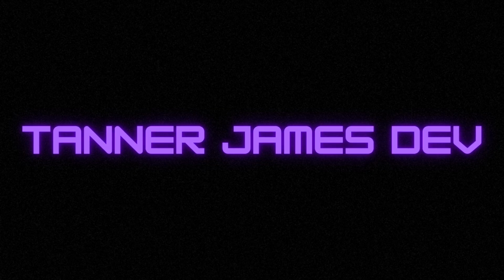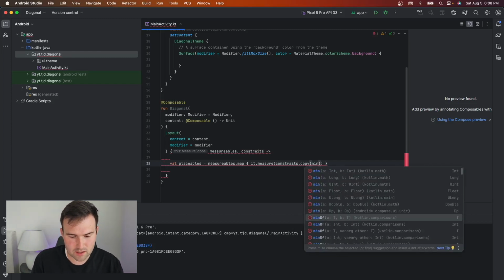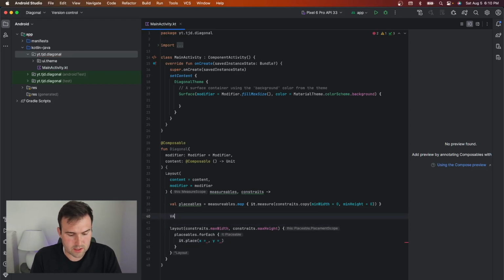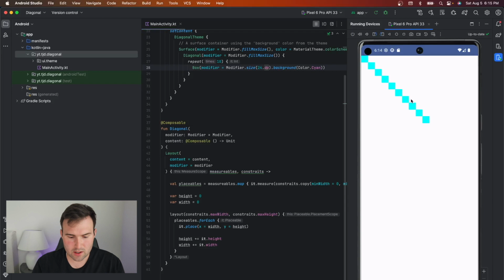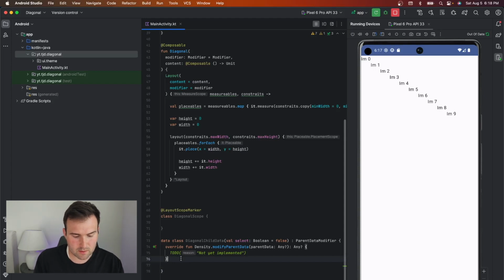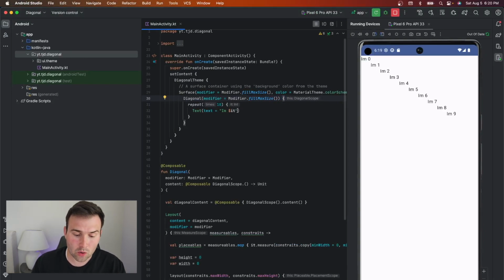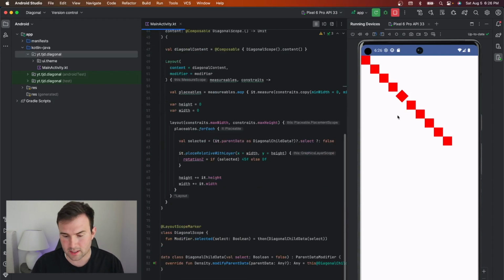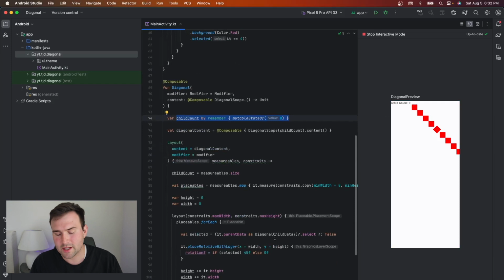Compose Custom Layouts made easy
Sometimes Rows and Columns just arent enough. Sometimes you need something custom. Something that lays things out. Like a Layout. Thats Custom. A custom layout.

Here's the Git hub repo for the layout in the video